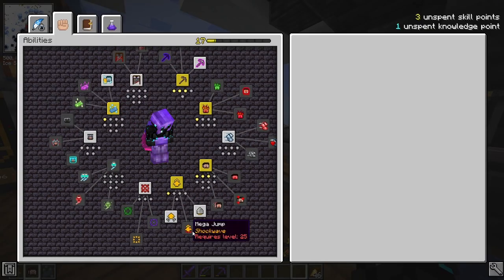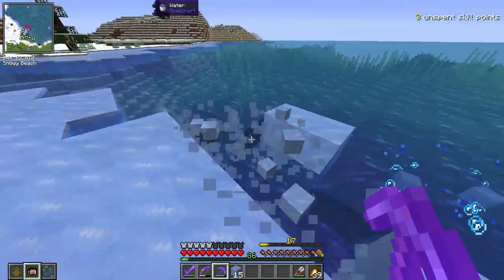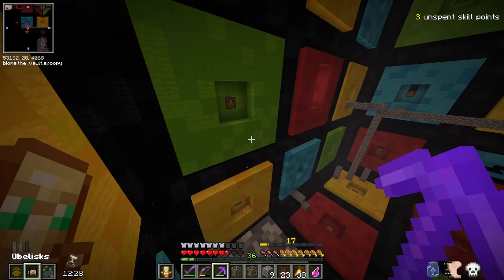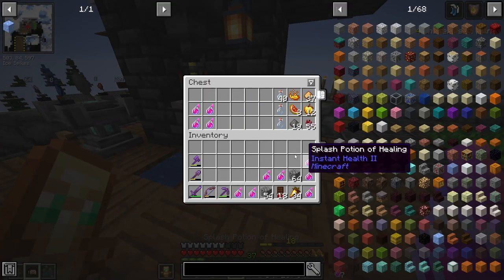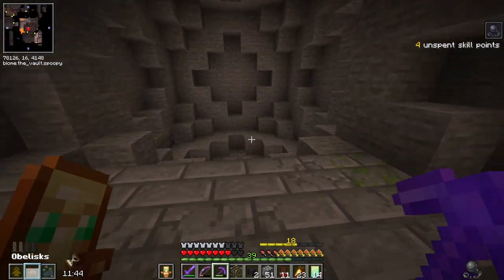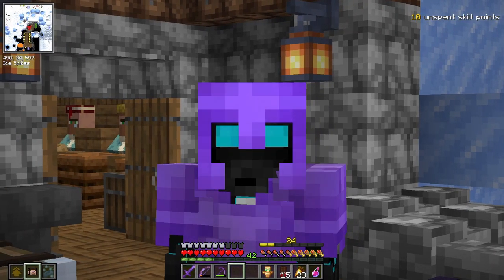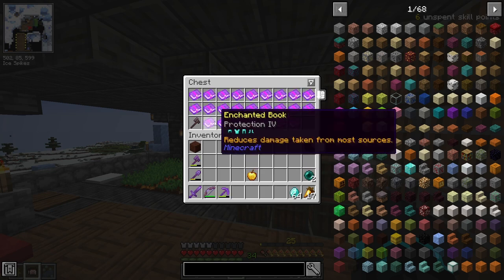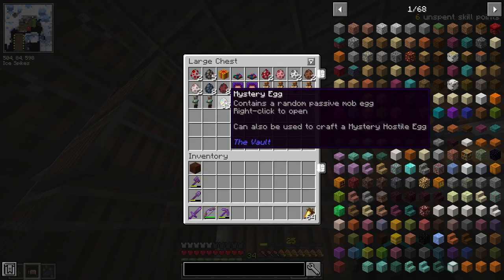Leveling Up Bigtime! | Minecraft: Vault Hunters - E08